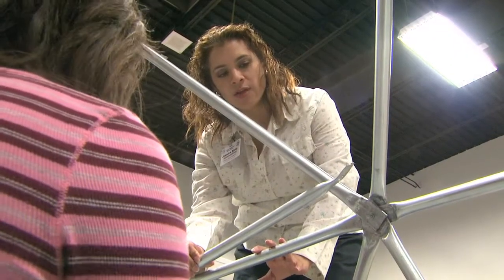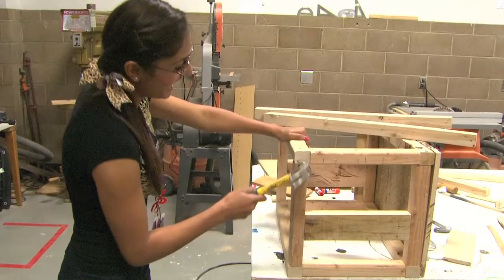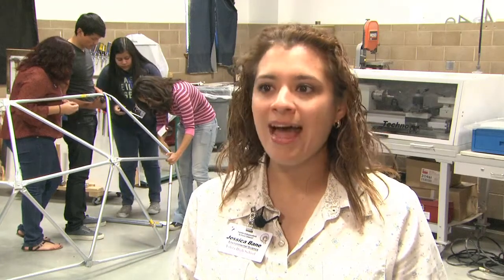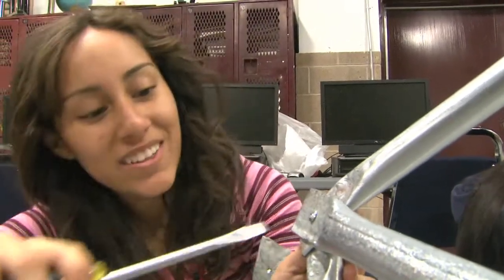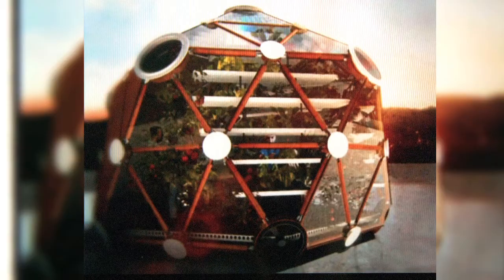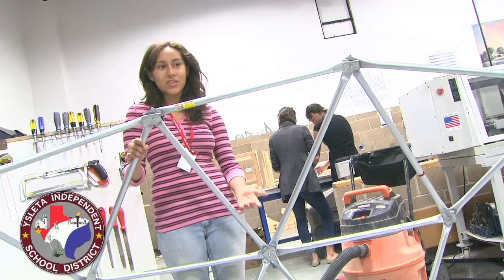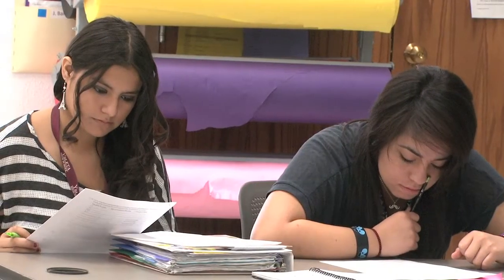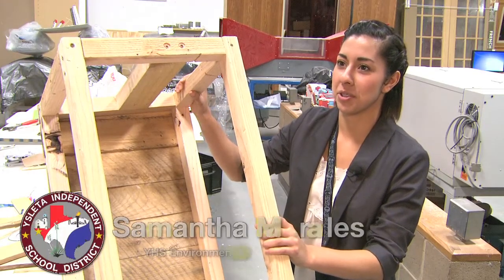YHS Environmental Academy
The Environmental Science Academy at Ysleta High School is focusing on the "go green movement", sustainability, environmental stewardship,and to teach the kids about the resources we already have, how we used them in the past, how can we continue using them in a sustainable matter so that they last, not just for us, but for future generations, and what are some alternative energies that we can use.
By: Eddie Romero